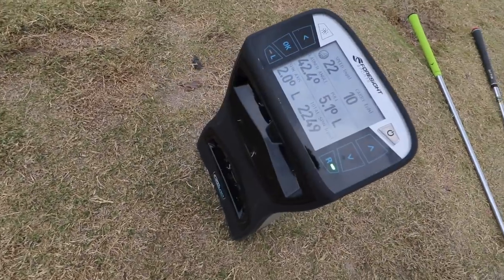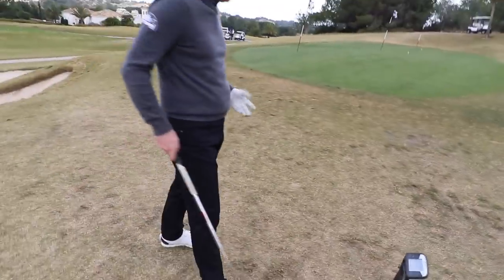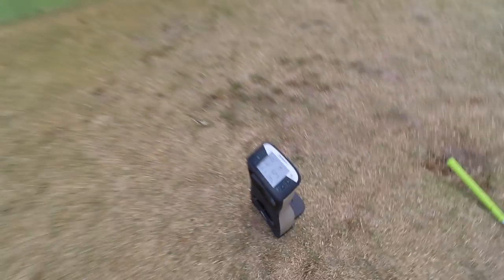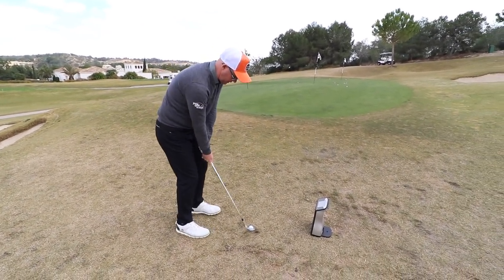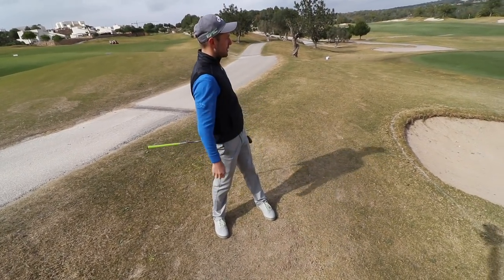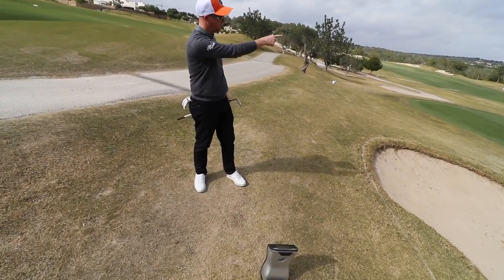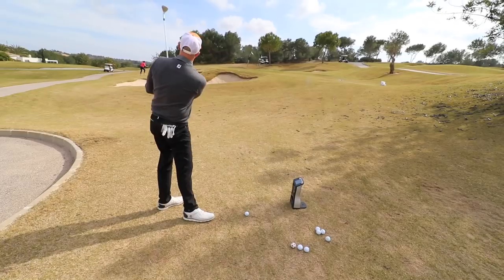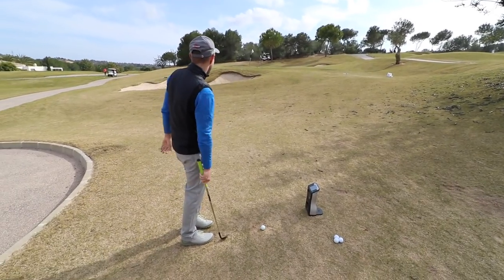Best Ball For Short Game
songs used - Purpose If That Means, Wandering, Aubreys Summer, Chopping The Piano

Best Ball For Short Game test with PGA professionals Mark Crossfield AskGolfGuru and Coach Lockey. The guys put all of the top manufacturers golf balls to the test including Titleist, Callaway, Srixon and Taylomade. See what the difference is when it comes to golf balls and what they could do for your golf game. Improve your golf with Mark's simple and easy to follow golf tips, drills and instruction.